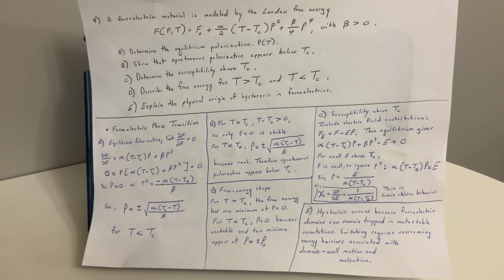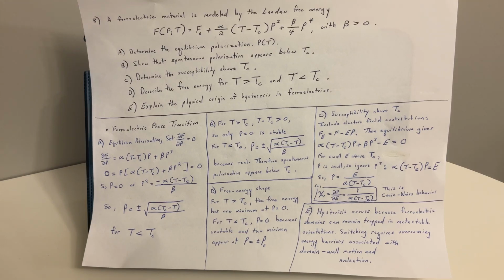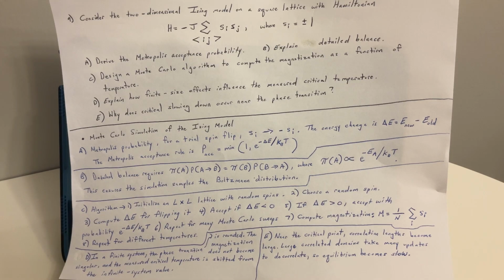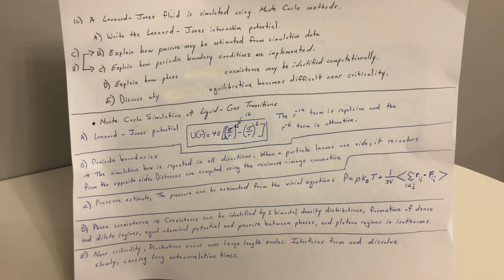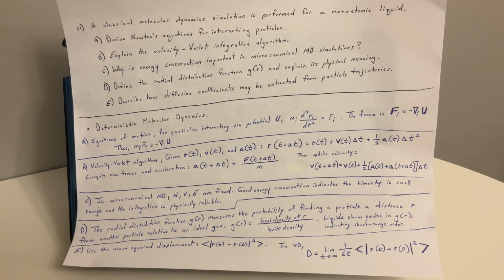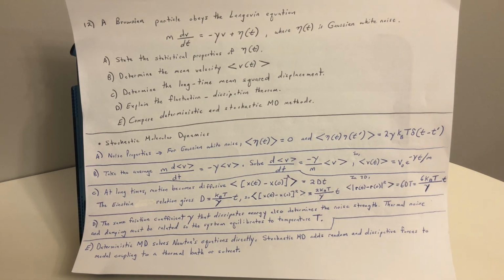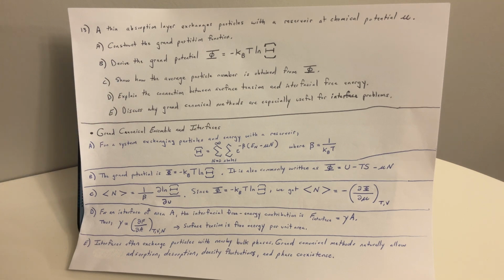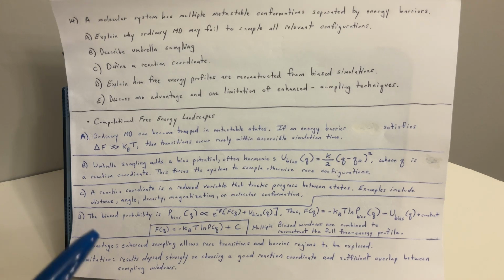Statistical Mechanics and Computational Physics Practice Exam- Part Two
Graduate Level- Problems 8-14 gone over at a relatively quick pace with setups and answers.